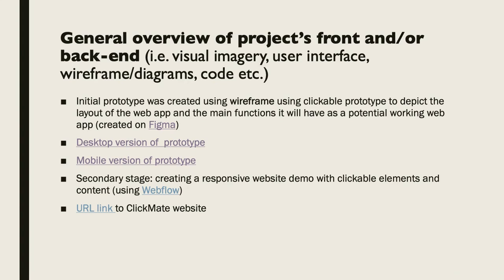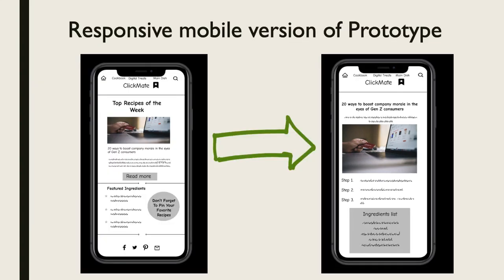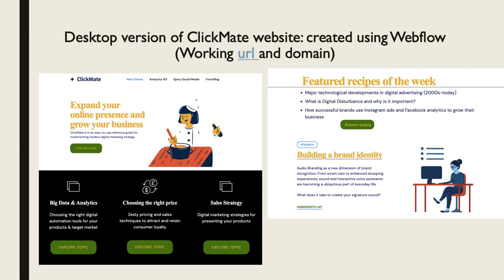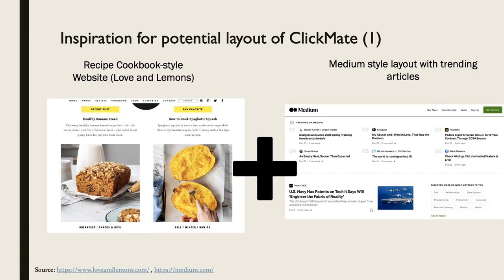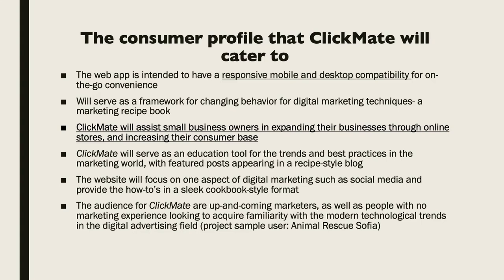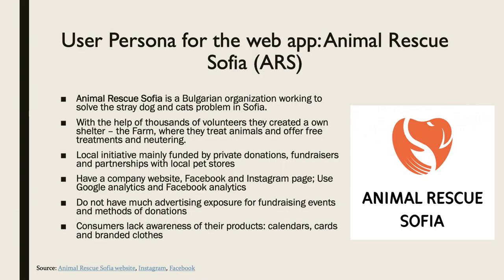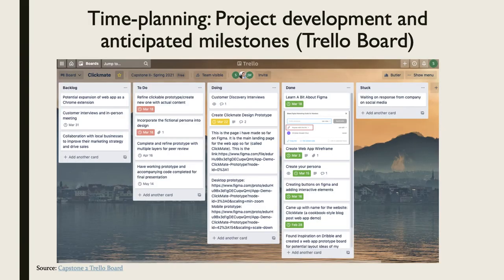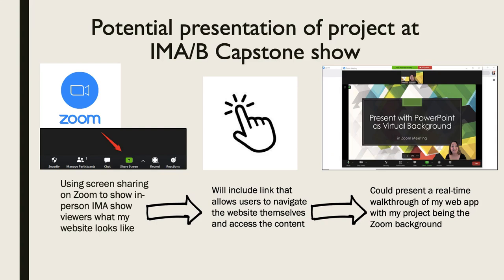Capstone 2 Midterm Project Presentation